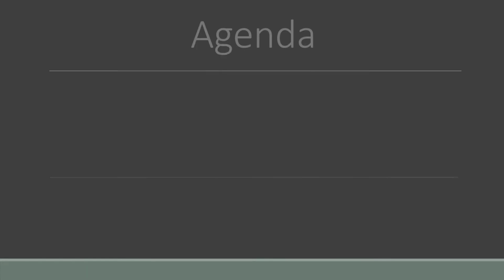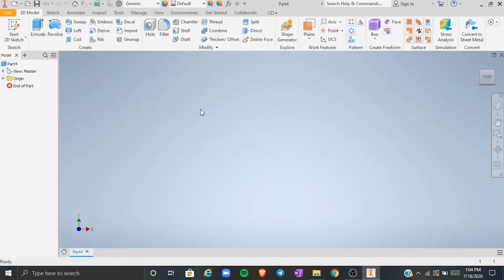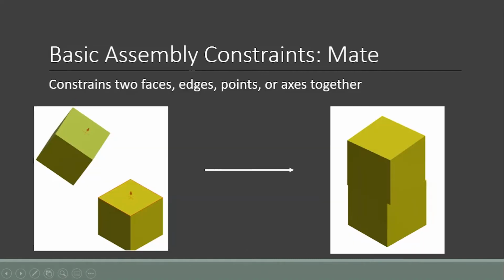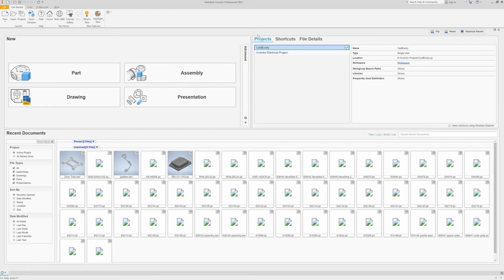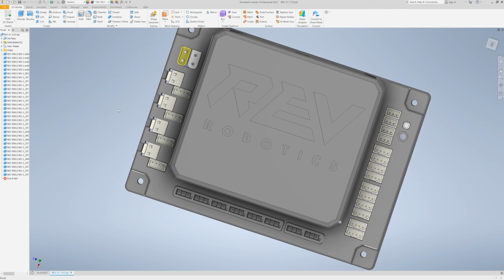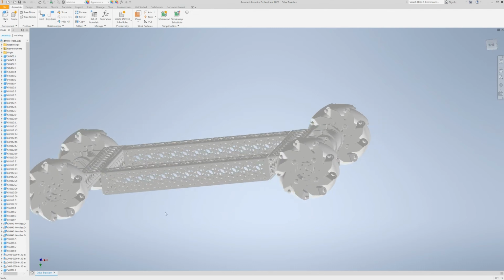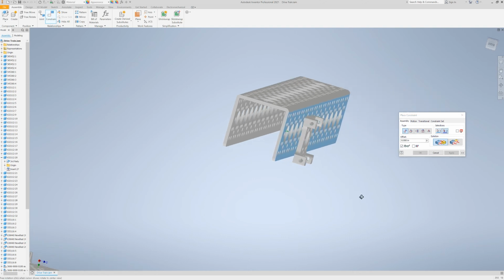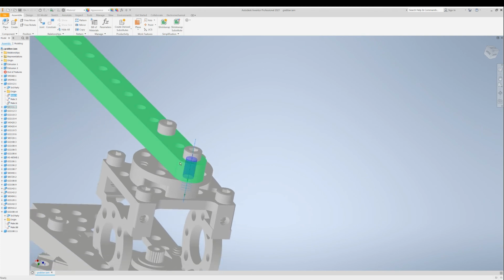Advanced Robotics Video 2 CAD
The 2nd video in the Advanced Robotics video series. Enjoy!